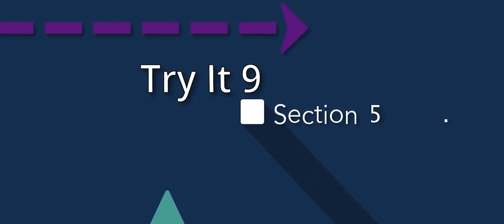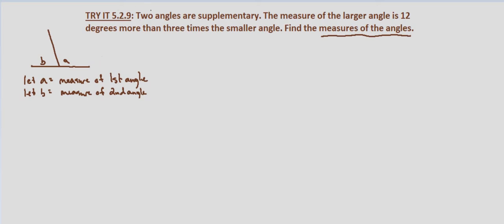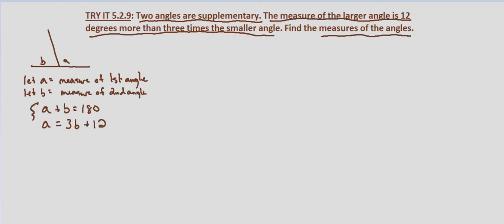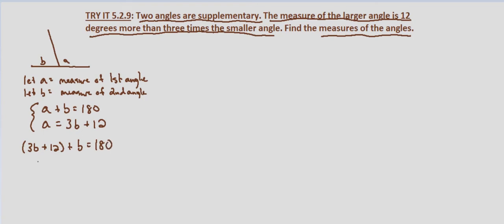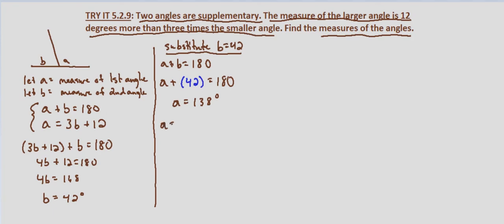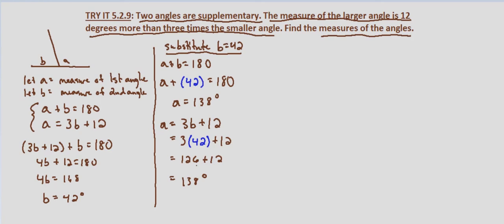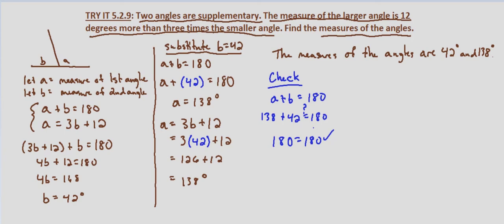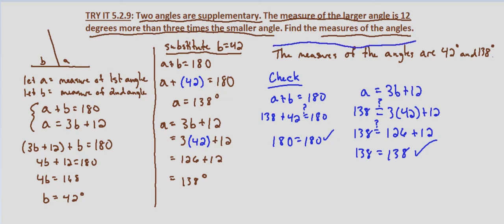Algebra II Try It 5.2.9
Determine the measurement of two supplementary angles